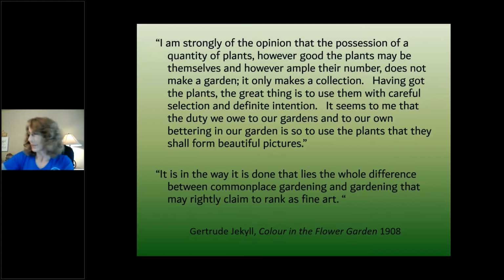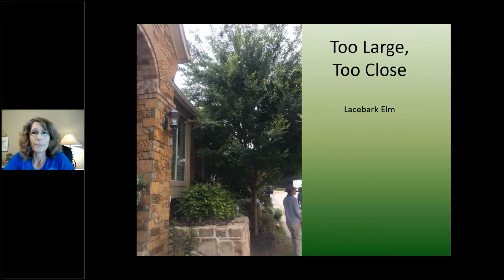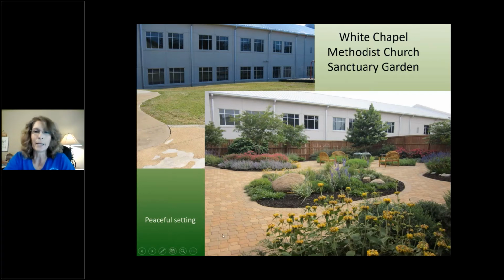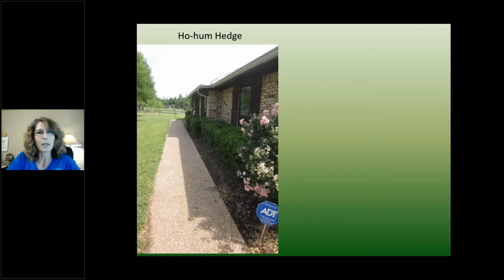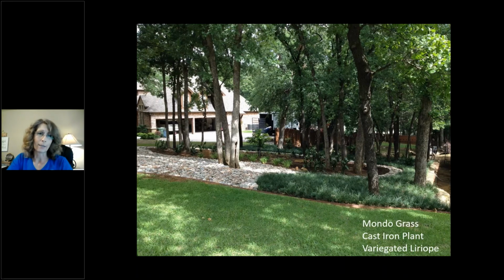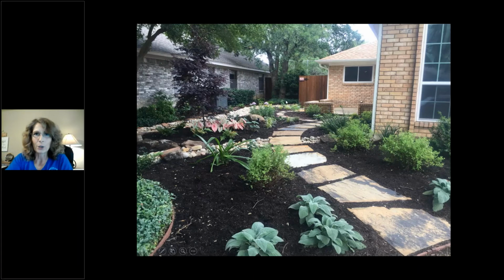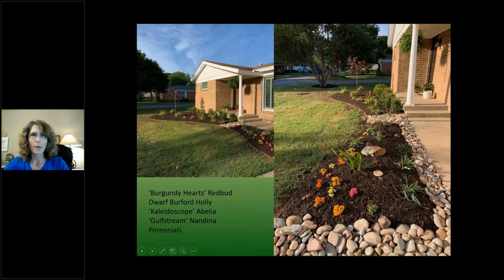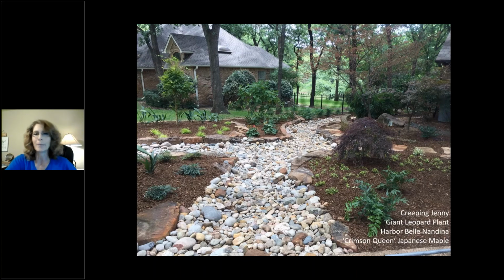Landscape Design for North Texas Yards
North Texas landscapes don’t have to be difficult! Learn how to create the most beautiful yard on the block!

The climate in North Texas can be harsh, but lush home landscapes can be created using the right plants and design principles. Walk through design examples from start to finish with a professional landscape designer and get inspiration for all types of amazing landscape designs.

Learn about:
• The basic principles of landscape design
• How to take into account the needs and characteristics of your landscape
• The best types of plants to plant for various situations
• How to maintain your landscape and prune plants
• Plants that need less water and maintenance
• Garden features and installation tips

This virtual class was recorded live on July 1st, 2020. The speaker is Toni Moorehead, Tarrant County Master Gardener and North Texas landscape business owner.

Visit SaveTarrantWater.com/events to learn about future live events with TRWD Conservation!